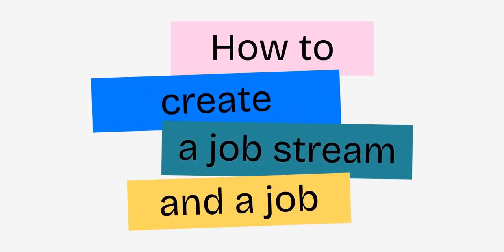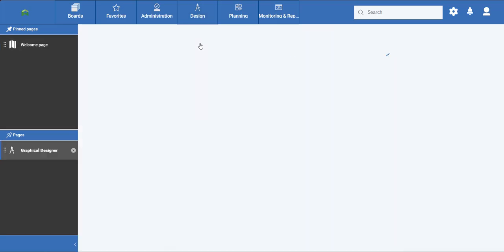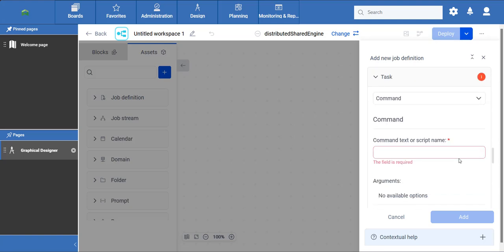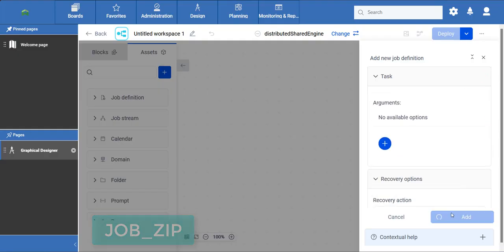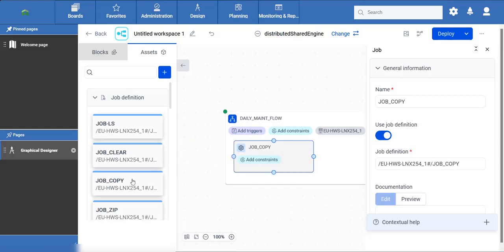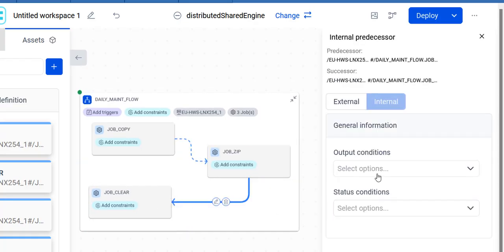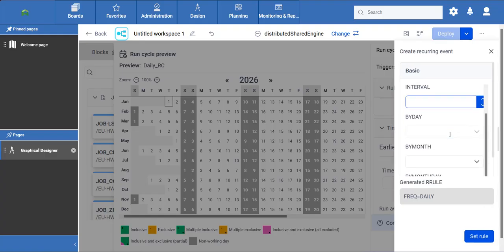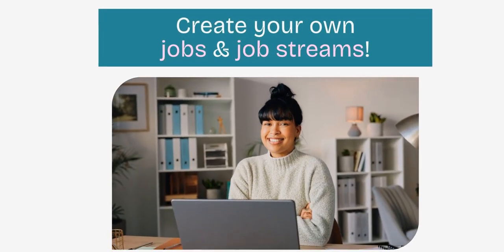How to create a job stream and a job using the Graphical Designer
Learn how to automate daily server maintenance using Workload Automation. In this quick tutorial, we walk you through creating individual executable jobs to copy, compress, and clear log files. Then, see how to connect them into a sequential job stream using the Graphical Designer and set up a daily run cycle to automate the entire workflow.